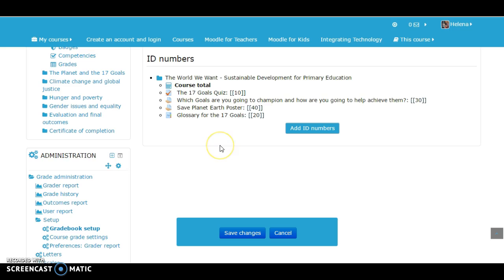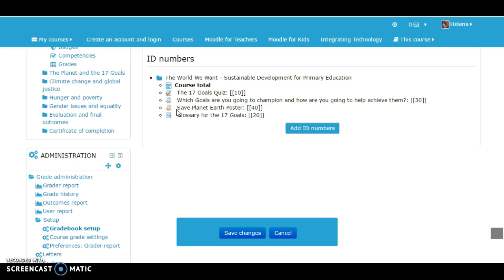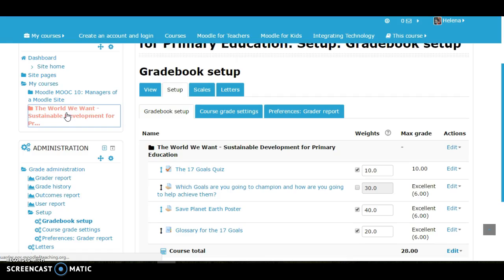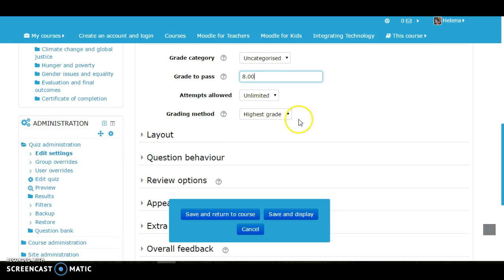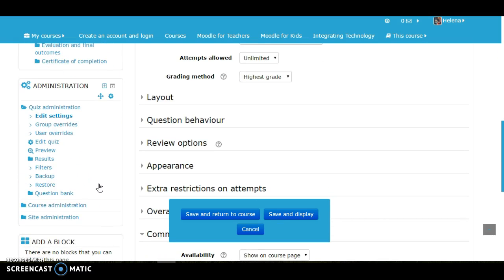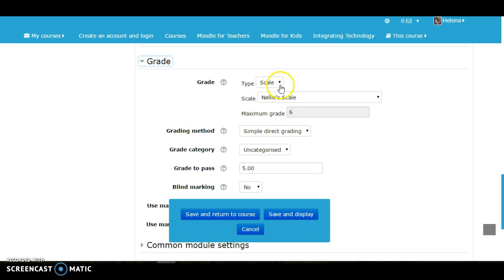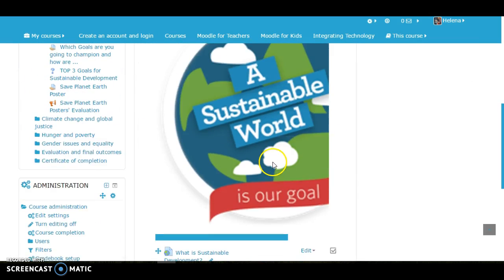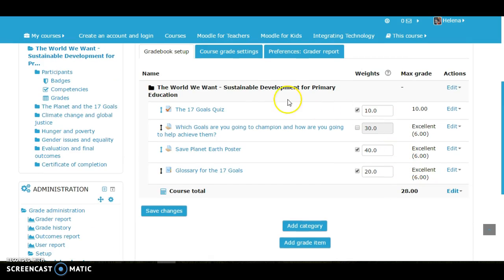#18 MM10 Setting grades in a Moodle Course